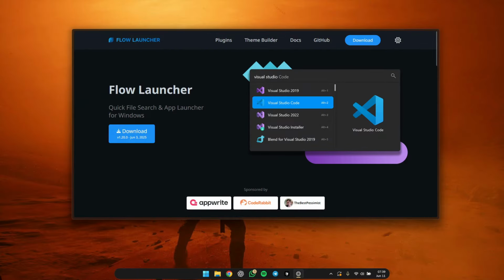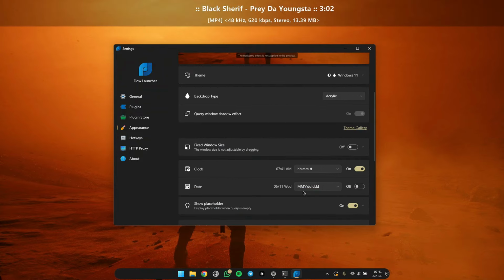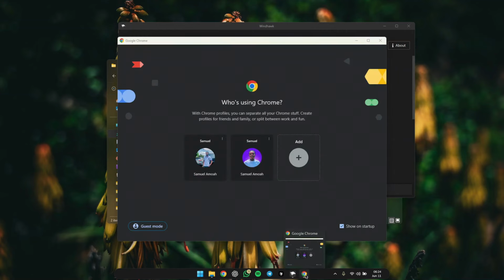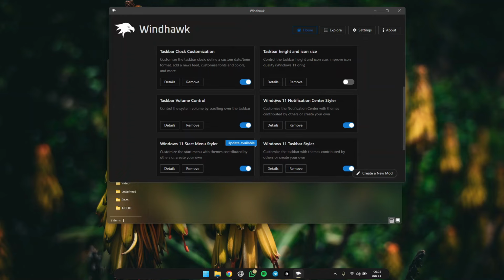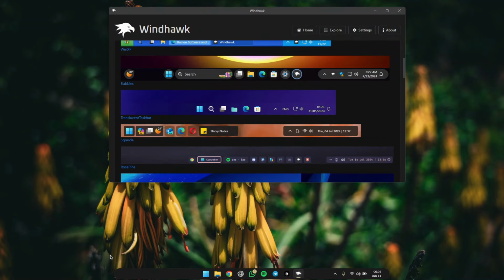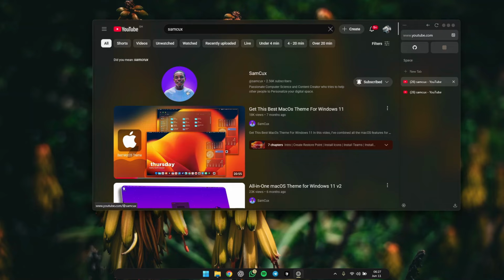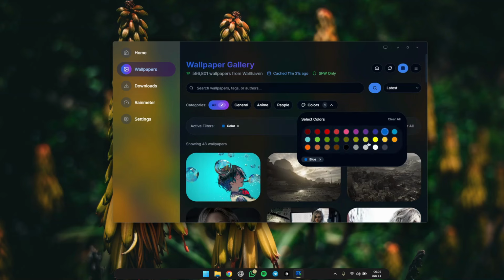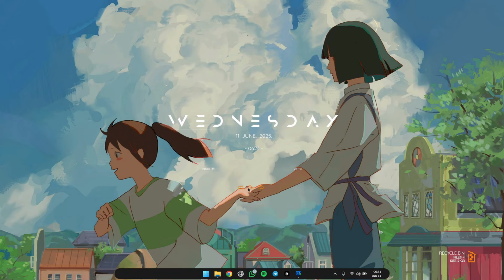This Setup Changed Everything | Must-Have Tools in 2025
It's been a while since I dropped a video, but trust me — I've been cooking up something 🔥. Between working on my final year project and building some powerful apps for this channel, I've also been perfecting my Windows setup — and today, I'm sharing it all with you.

In this video, I walk you through amazing tools that have completely transformed how I work on my PC. From lightning-fast app launching with Flow Launcher, to a sleek and customizable UI with Rainmeter, to the distraction-free browsing of Zen Browser, and finally a sneak peek at Desktop Pro — an app I'm personally building to help you customize Windows like a pro.

🚀 Whether you're a student, developer, or creative, this setup is built to boost your productivity and give your desktop a futuristic, clean aesthetic.

- Desktop Pro (by me 💻)

💬 Got feedback or want me to drop a full tutorial on any of these tools? Drop it in the comments!